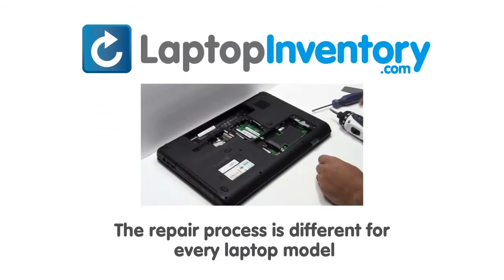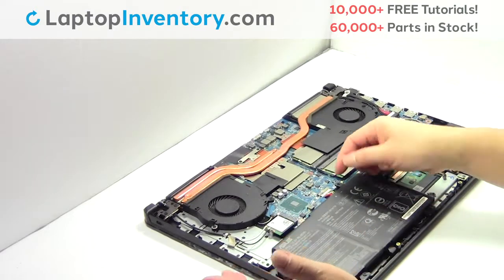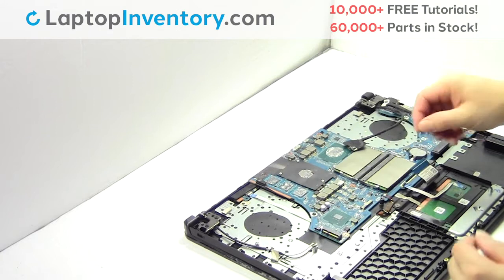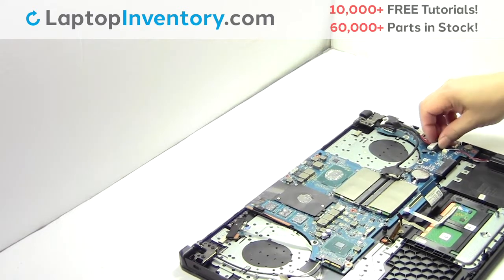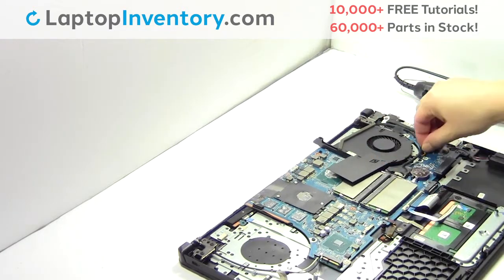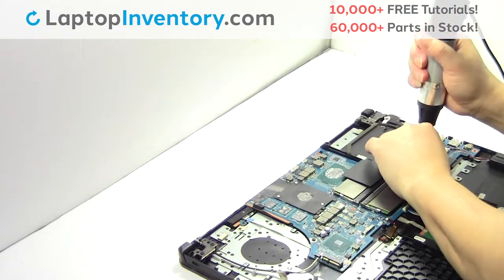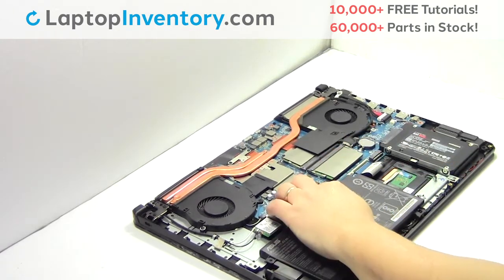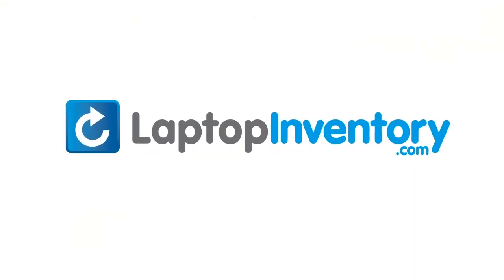How to Replace Asus TUF Gaming FX504G Laptop Motherboard, Dismantle FX80 FX86 FX505 FX705